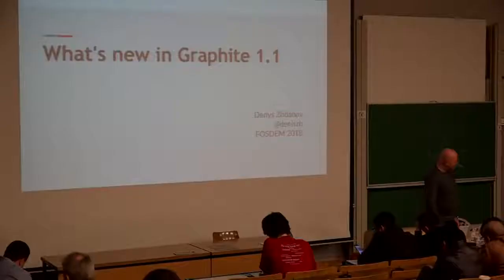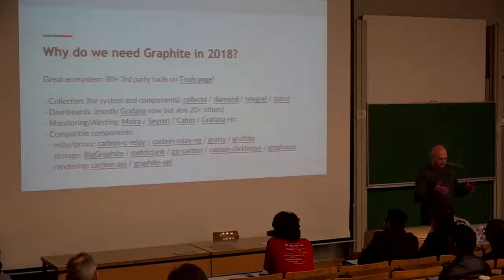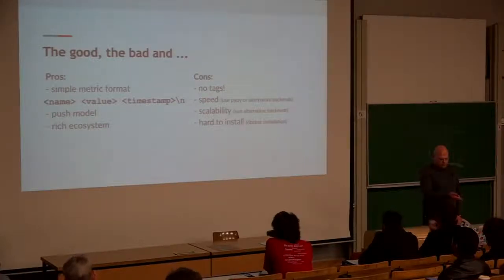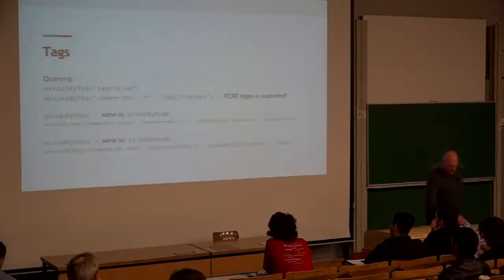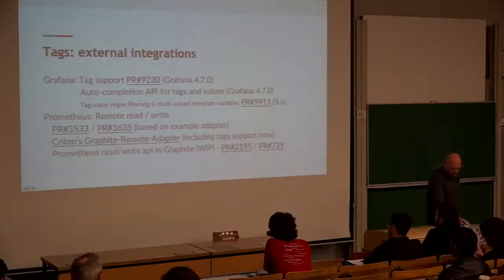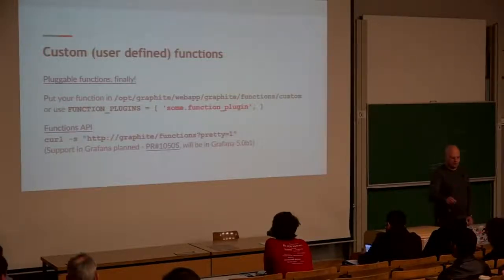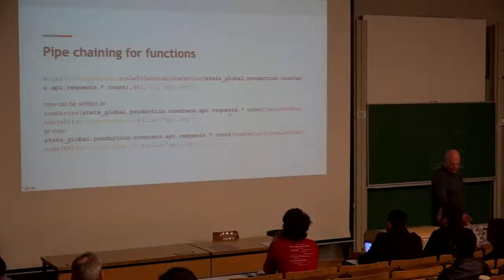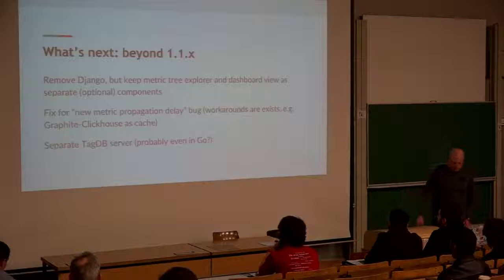What's new in Graphite 1.1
by Denys Zhdanov